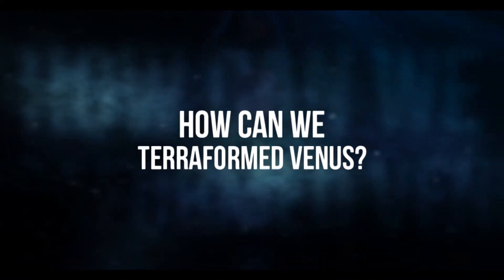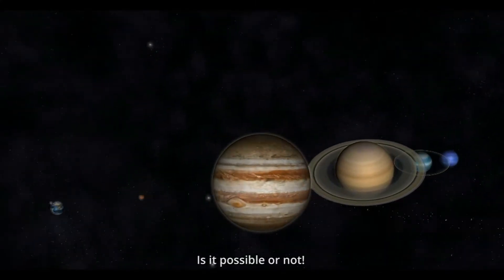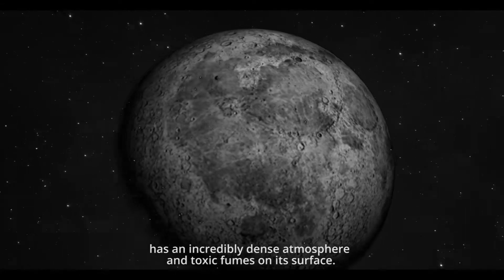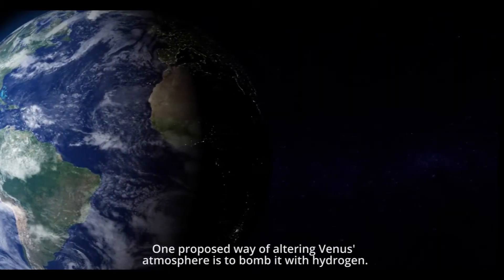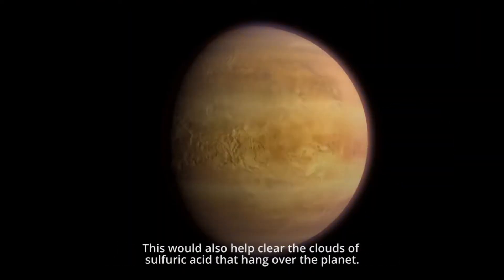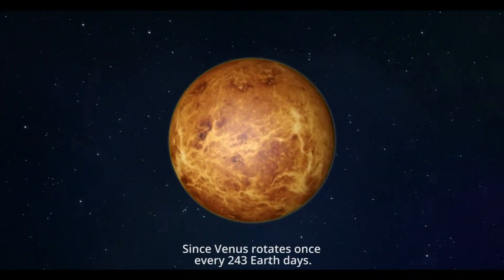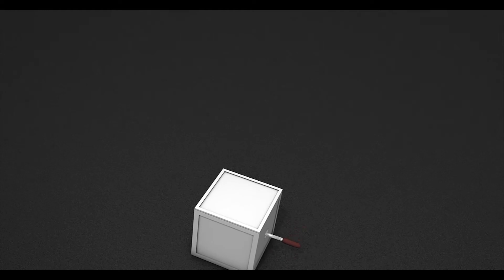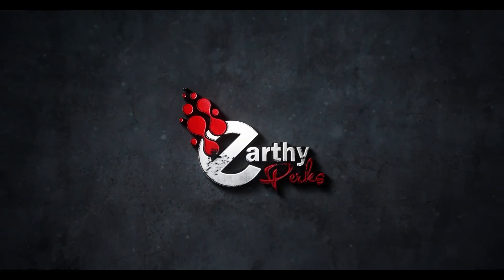How Can We Terraformed Venus - Earthy Perks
Terragenesis? A huge scientific word though! Terraforming is a whole lot scientific process that includes every theory of chemistry and physics to modify a solar entity that turns it in to a habitable place just as Earth. Earthy Perks in this episode reveals the about the circumstances and real time scenarios that would take place to make the neighboring planet i.e. Venus to look like earth. So far we have seen number of experiments conducted to test the case if we can terraform the Sun or Mars. But this time, let’s consider Venus!
Venus and Earth are quite similar in number of ways. Be it their masses, gravity, diameter and material. But this is all about the point of similarities. Unlike Earth, the atmosphere on Venus is way too dense and the temperature on the planet is enough hot to melt the metal. And if we need to terraform the Venus, we need to change both of these factors for making it habitable to support life.
How to terraform Venus? Here Earthy Perks presents you with some scientific suggestions. Let’s start with the atmosphere. One way to do is to drop the hydrogen bomb. The atmosphere of Venus is 93% carbon dioxide and after a cascade of reactions with hydrogen, the final product would be graphite and water. For sure this water is going to add up for the water body of the planet. But the oceans over there would be less deep than Earth ones.
Next comes the temperature, for this Earthy Perks gives atechnical way out to set in the habitable limits. Using solar shades would reduce the radiations and ultimately cools down the planet to a temperature that can support life on it. If everything woks according to the plan, then by maintaining the atmosphere and temperature, we can terraform Venus and make it a second home to live in.
For more interesting facts regarding terragenesis of Venus, watch the episode and get your curiosities and new overture.